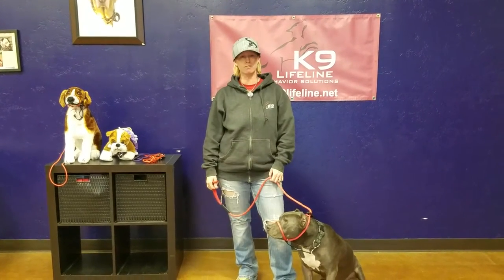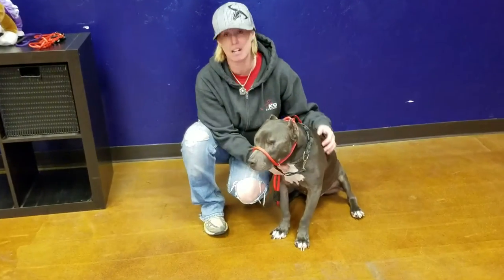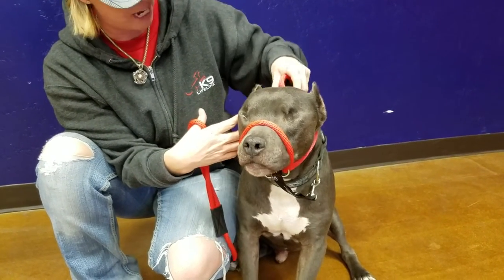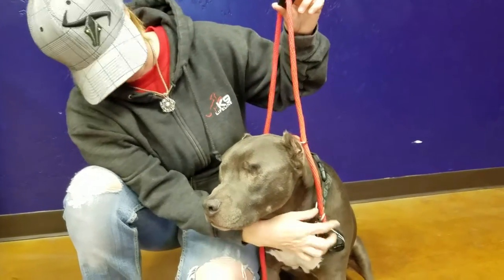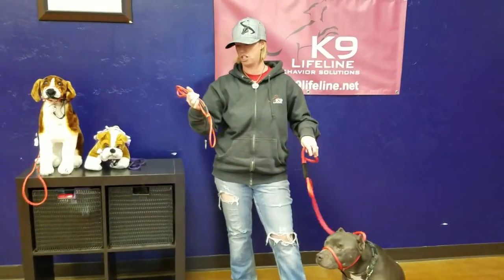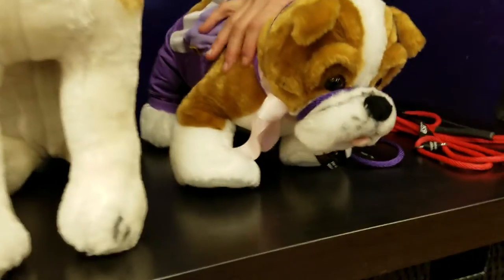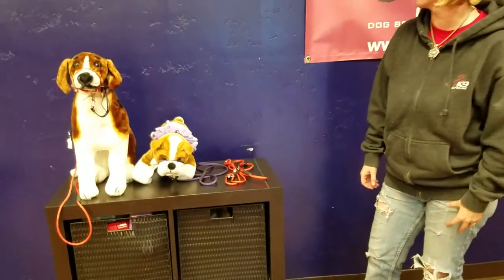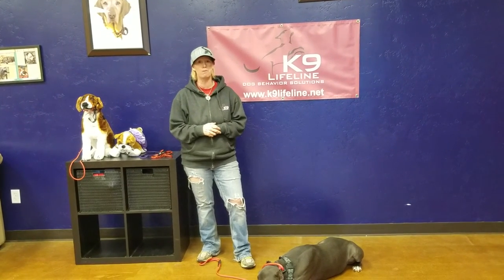How to use The K9 Lifeline Transitional Leash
Saving lives one leash at a time!  Using gentle pressure and natural calming points this leash helps to create calm, well mannered companions that will get to stay in their homes for a lifetime, also a portion of each leash sale will go directly to training a shelter dog to find a new home.  Help us help them:) To purchase leashes and save a life go